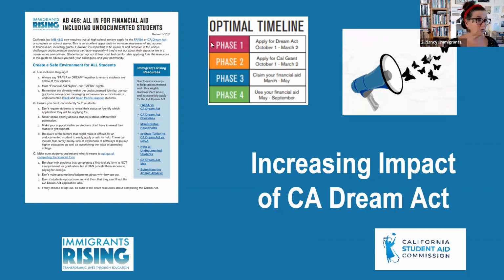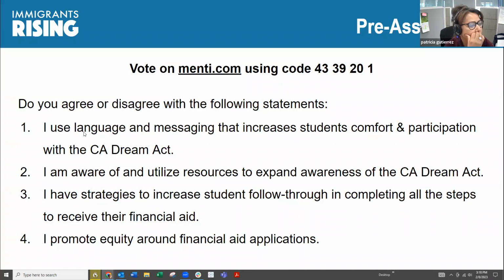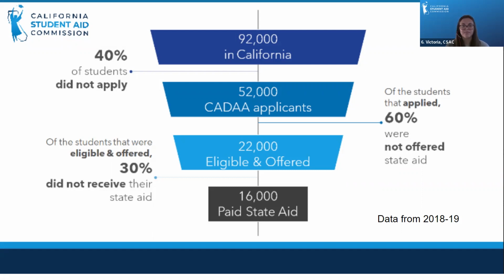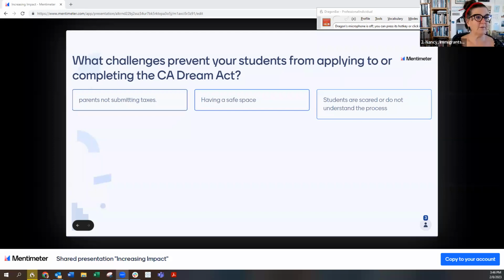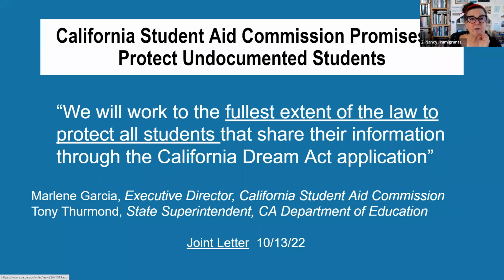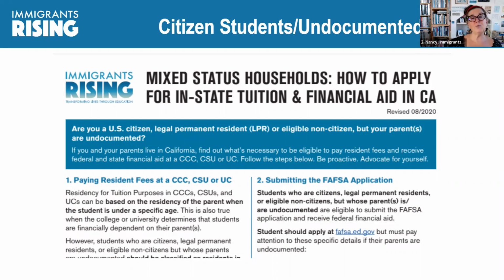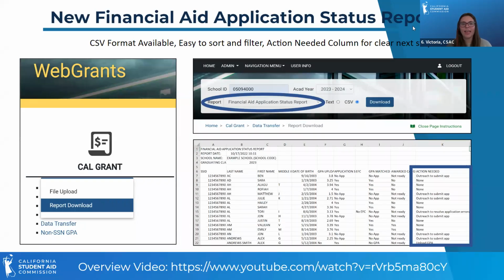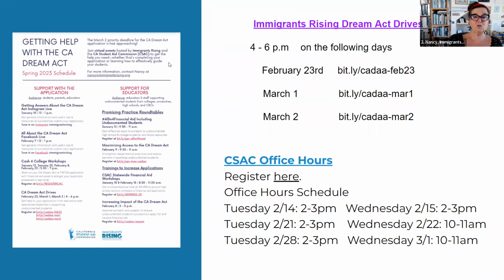Increasing Impact of the CA Dream Act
About 40% of undocumented students enrolled in higher education do not apply for the CA Dream Act. This session aims to reverse this trend by providing strategies to improve outreach and support to this student population. It also shares techniques and resources to effectively inform students and guide them through the application.

Founded in 2006, Immigrants Rising transforms individuals and fuels broader changes. With resources and support, undocumented young people are able to get an education, pursue careers, and build a brighter future for themselves and their community.